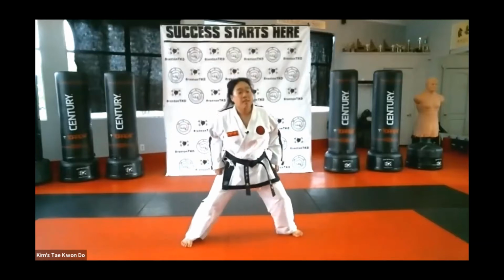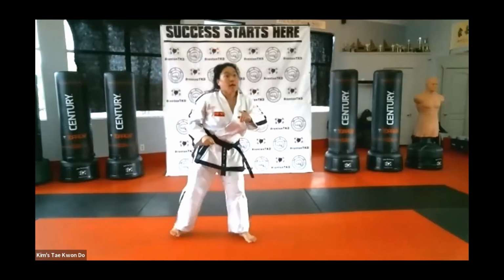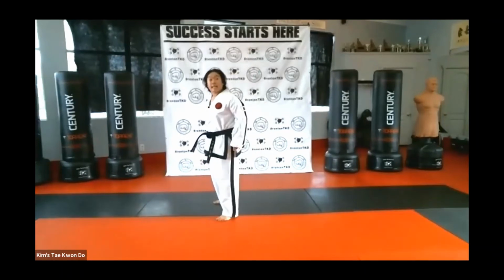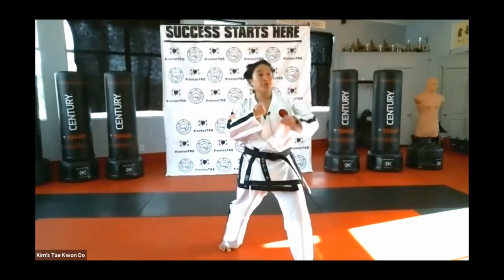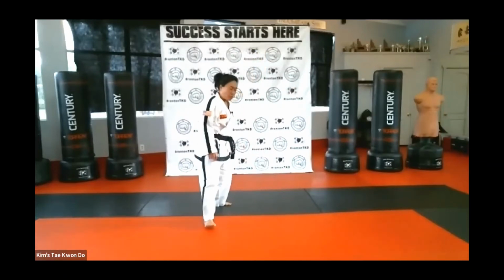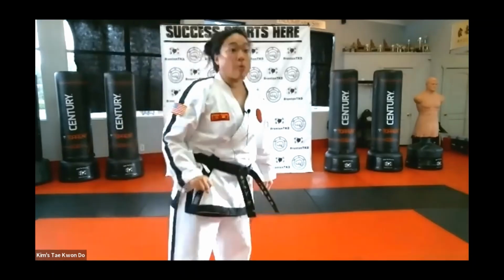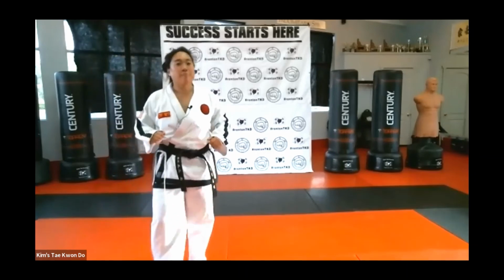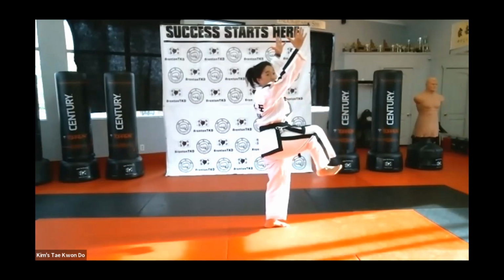White to Purple Stripe Kids 3-31-2020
Master Ahn leads our White to Purple Stripe Class on March 31, 2020.  If you couldn't join us live, practice with us now!